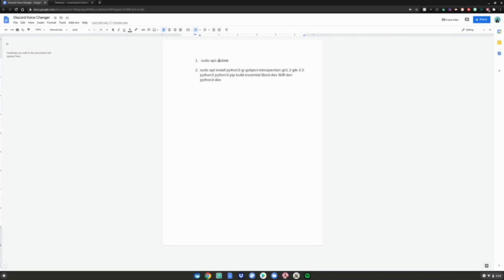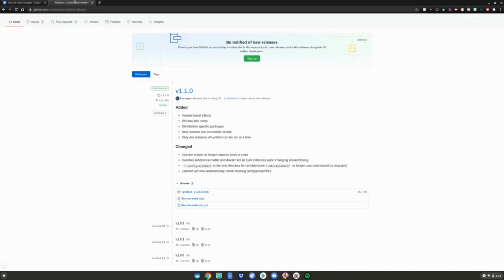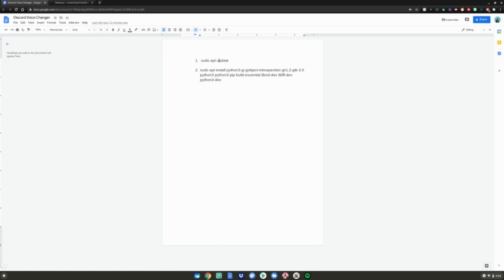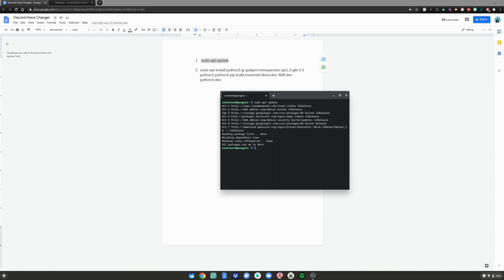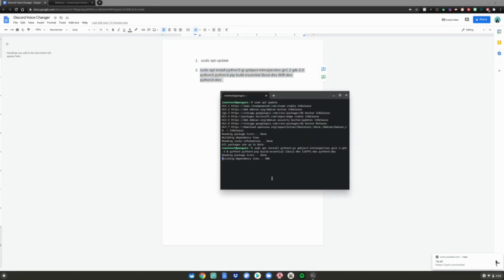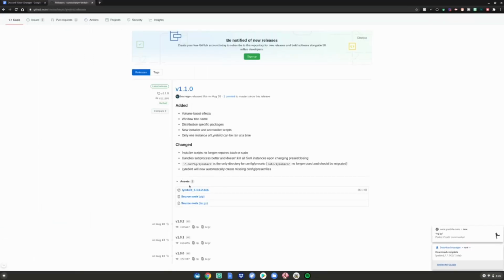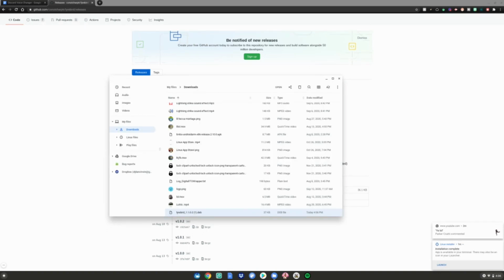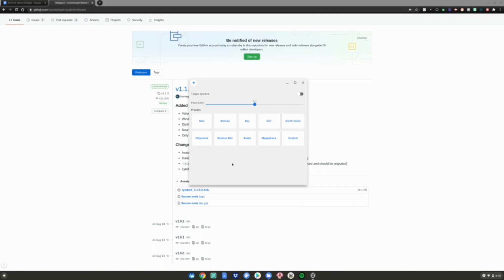How To Install A LIVE DISCORD VOICE CHANGER On A Chromebook!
Hey guys! In this video I will show you how to install a live discord voice changer on your chromebook! Also turn on post notificaitons to never miss an upload!
Credit to Chrome Os Made Simple for this video!

About Me:  Hey guys its IrwinTech here on this channel we do unboxing, chromebook content, and all sorts of fun tech stuff!

I upload from 8:00 am to 6:00 PM On Weekdays (Eastern Daylight Time)

I Upload 12:00 PM to 5:00 PM On Weekends (Eastern Daylight Time)

Hobbies:
I like Messing Around with tech!

I like basket ball

I like skateboarding

I love Fortnite And Minecraft.
Goals:

10 million subs when I graduate high school!